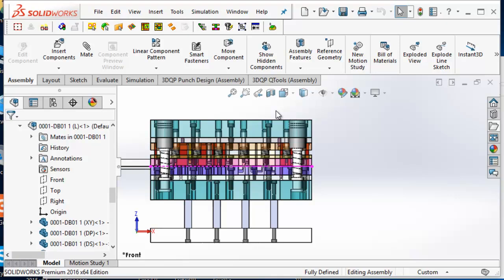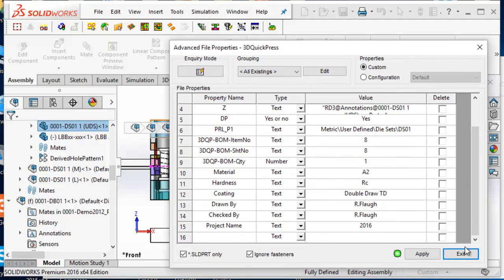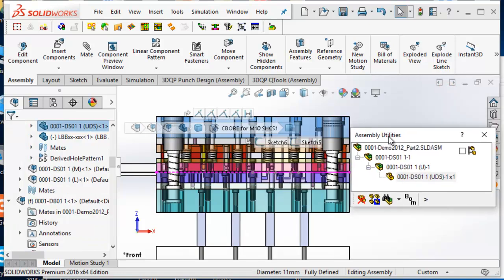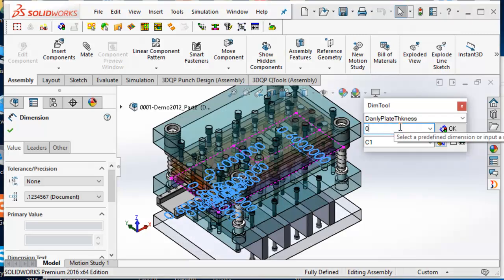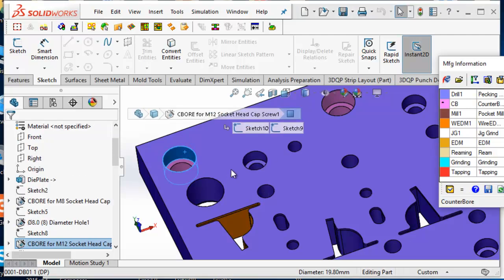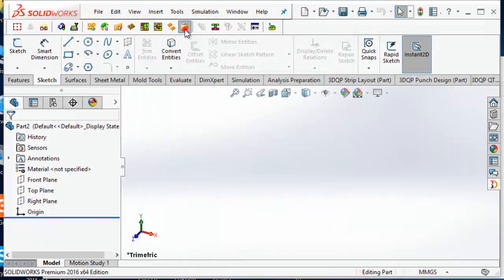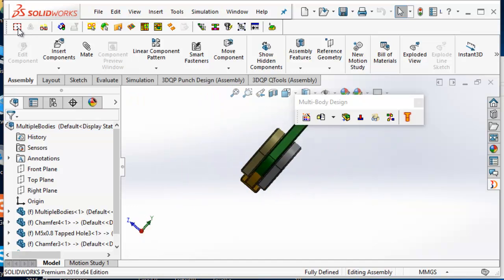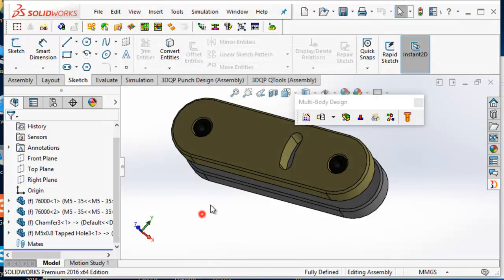Energy Bars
Energy Bars is a group of utilities functions of SOLIDWORKS that helps you to do your design more efficiently.